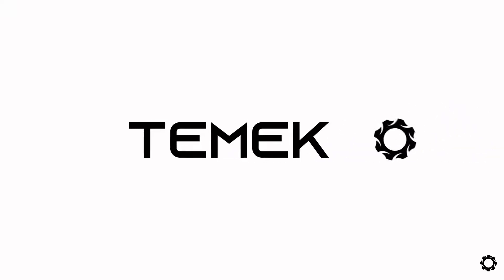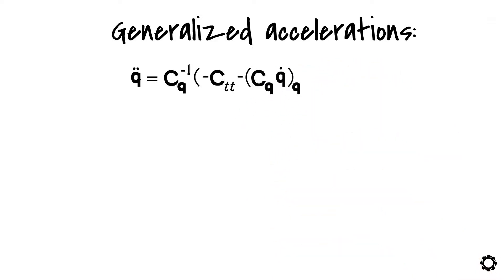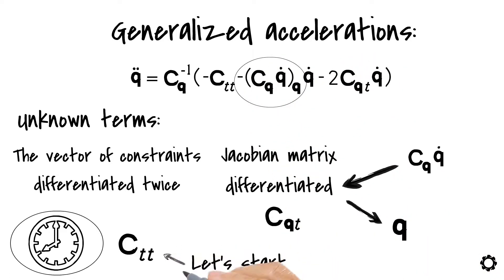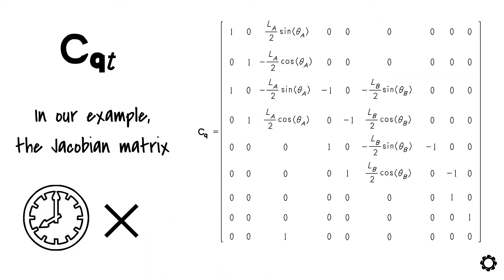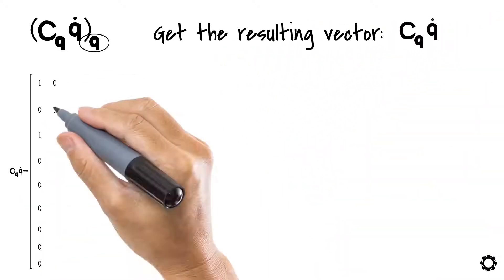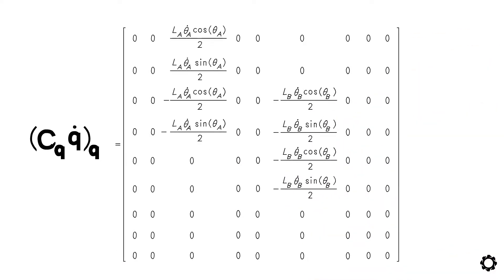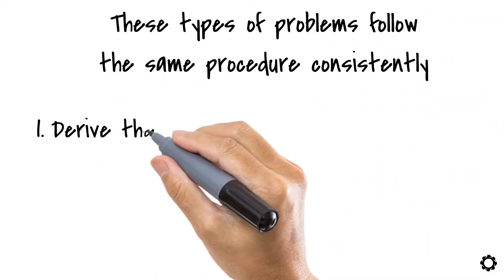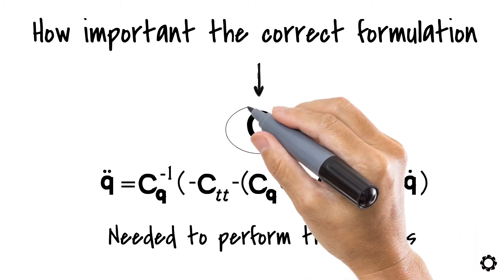Example of Kinematic Analysis Part 3 | Simulations | Multibody Dynamics | Mechatronic Design